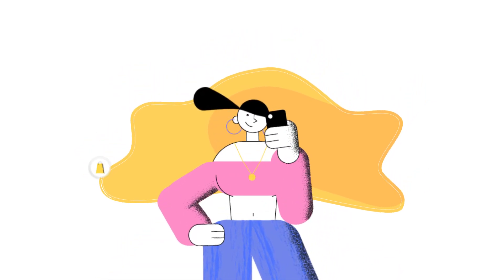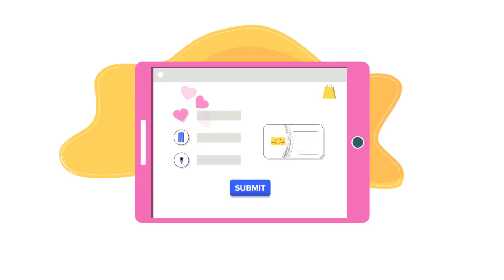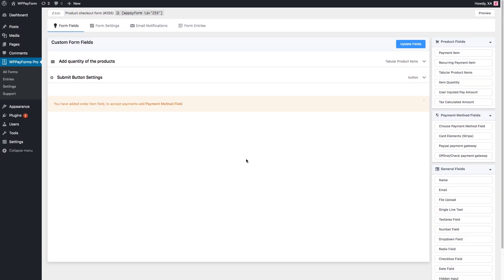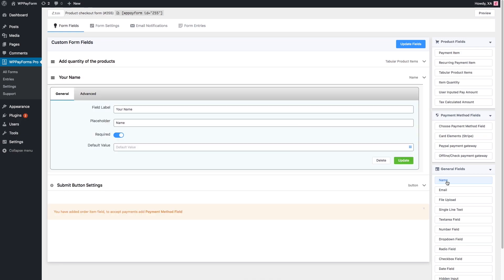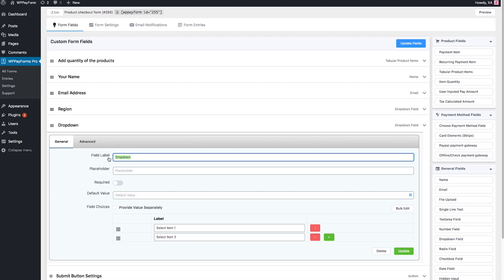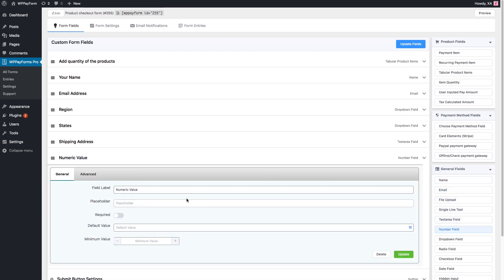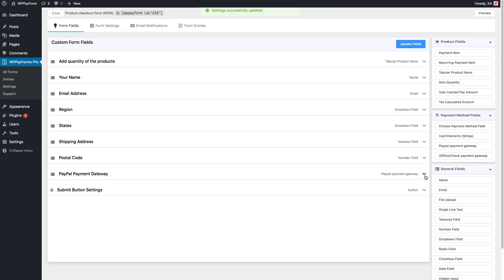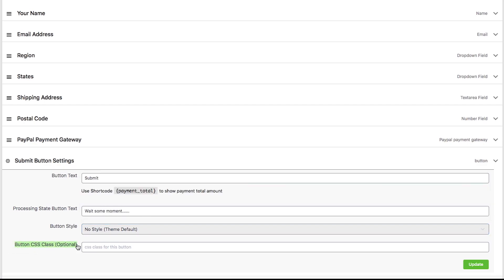Collect billing address and take payment in the same form | Easiest WordPress payment form Plugin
Sell multiple products in the same payment form made with WPPayForm